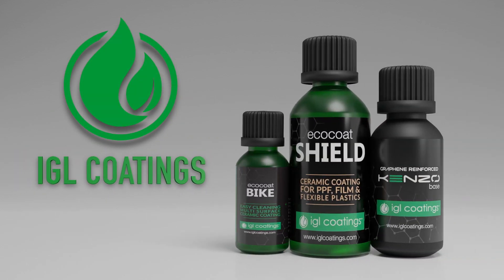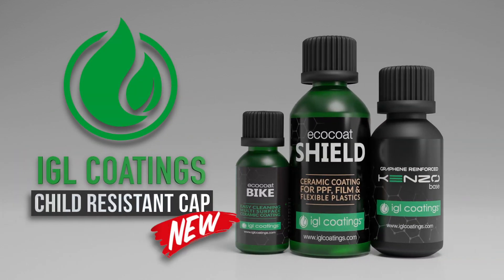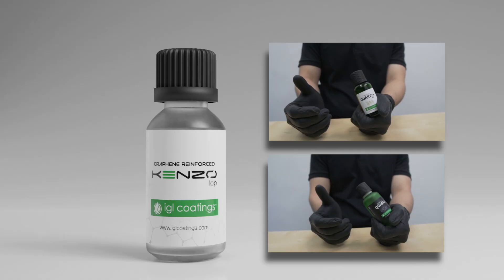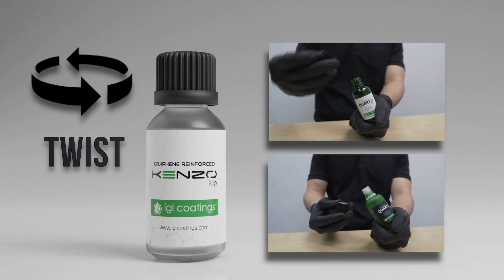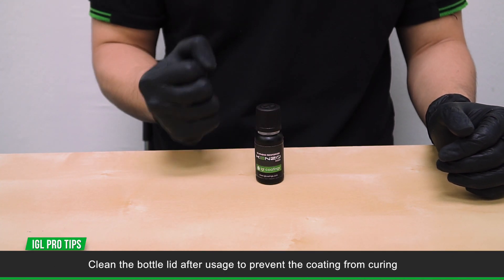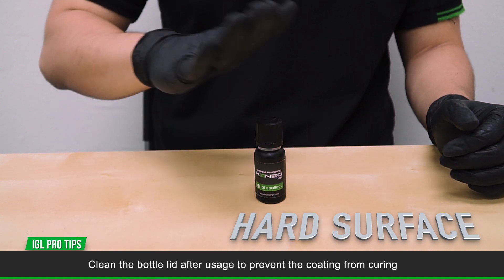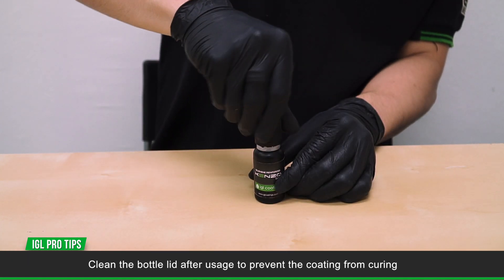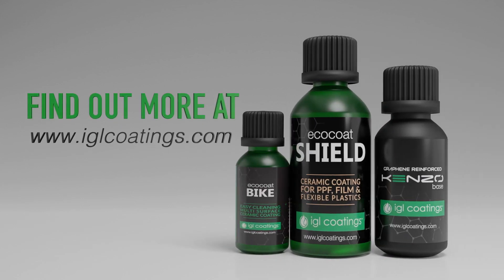Quick Tutorial on How to use our IGL Child Resistant Caps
Having trouble opening your IGL Child Resistant Cap (CRC)? Watch this quick tutorial for some tips and tricks!

Follow us on these social media channels.